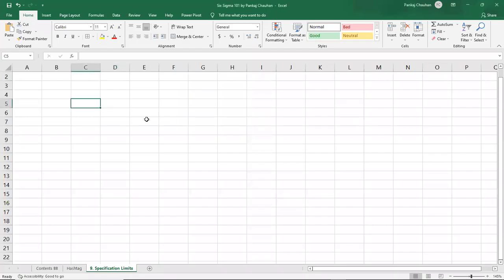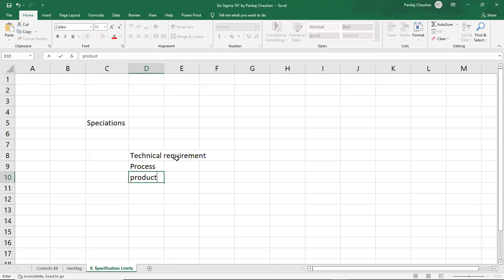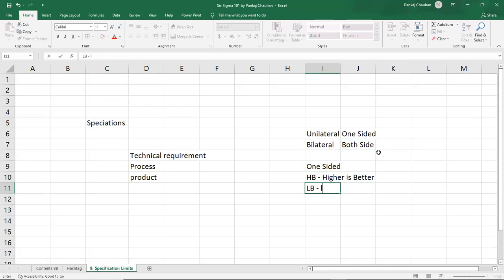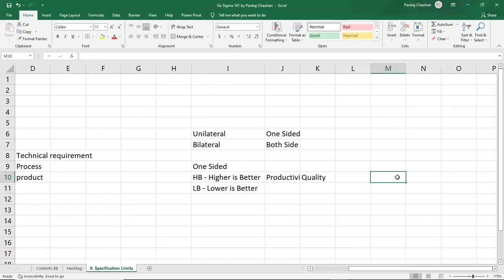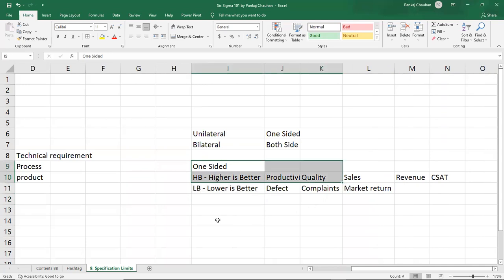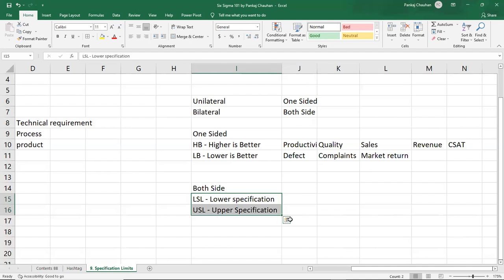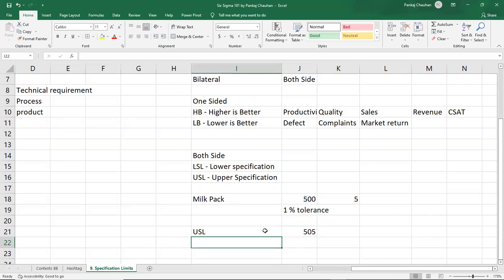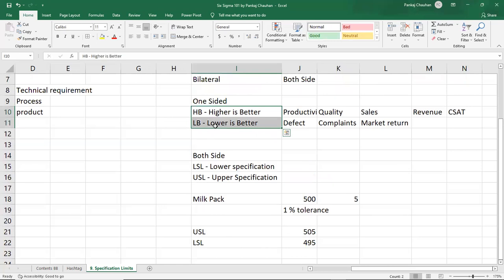Specifications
A specification often refers to a set of documented requirements to be satisfied by a material, design, product, or service. A specification is often a type of technical standard.